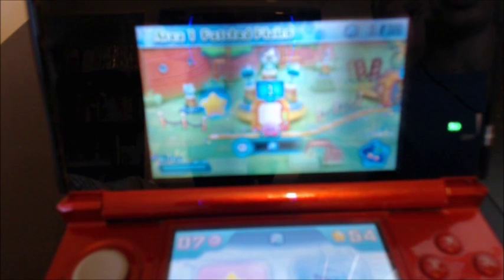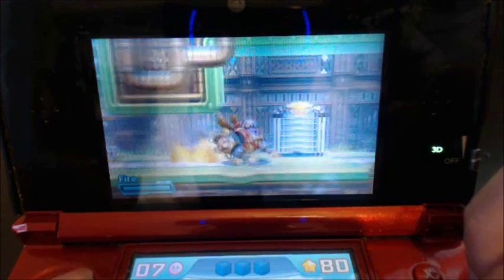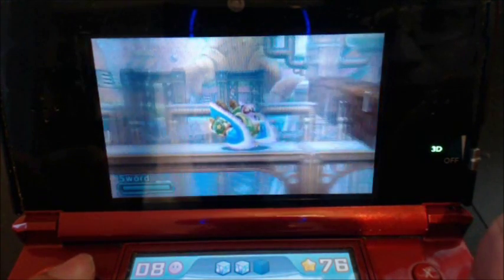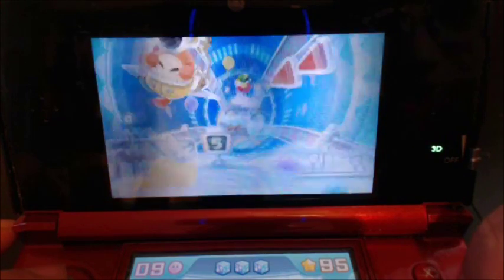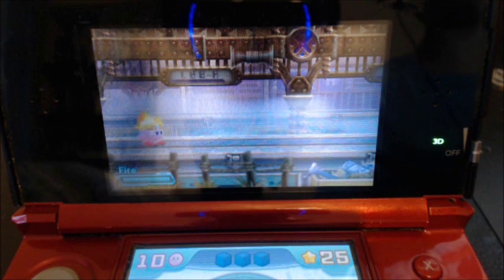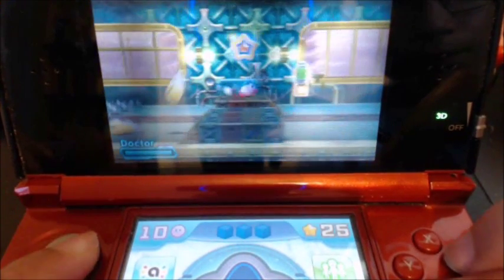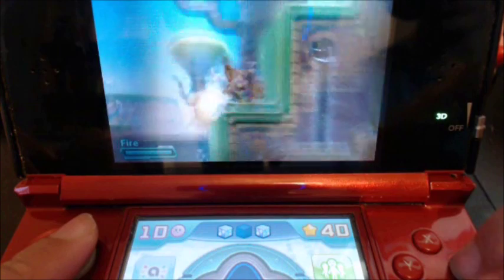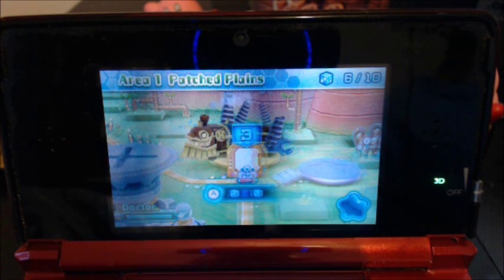Kirby: Planet Robobot Episode 2: Robobot, Activation!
We finally get to see the thing this game and it's ads have been shoving in our face for real this time! And oh, also stuff about amiibo.